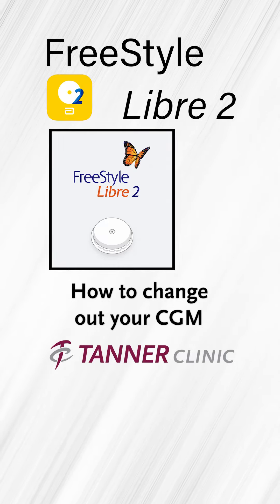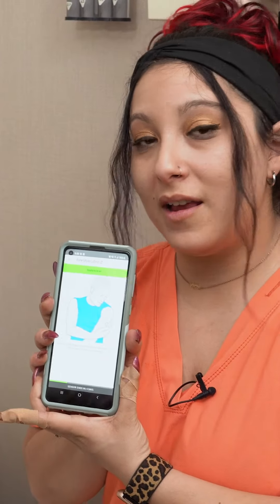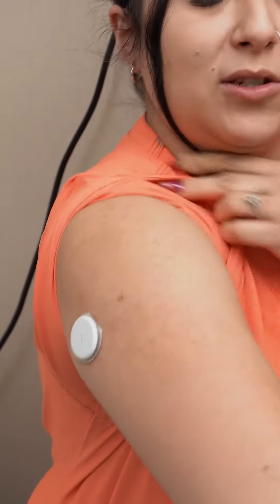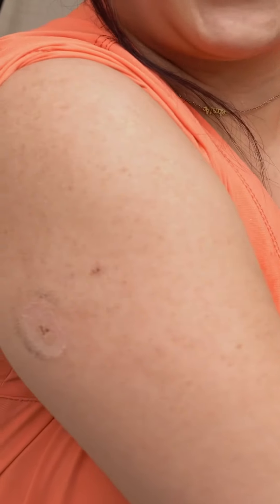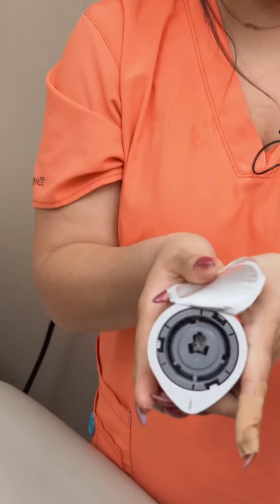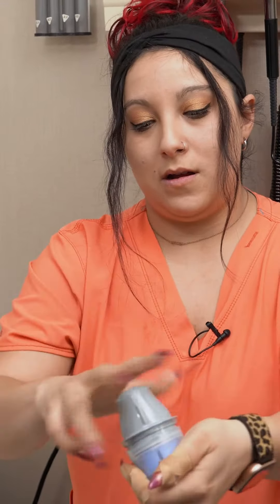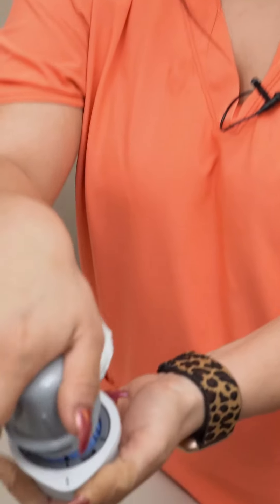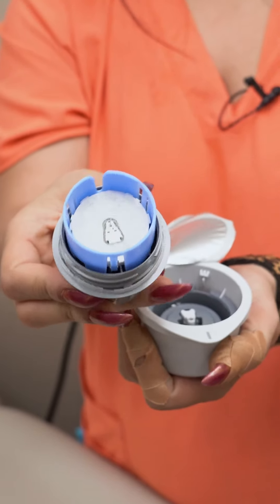How to change out your FreeStyle Libre 2 Continuous Glucose Monitor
Check out this short video about How to change out your FreeStyle Libre 2 Continuous Glucose Monitor.

WHEN SHOULD I SEE AN ENDOCRINOLOGIST?
You might want to see an endocrinologist if you experienced any of the following conditions: menopause, diabetes, metabolic disorders, lack of growth, osteoporosis, thyroid diseases, reproductive diseases, hypertension, and infertility. Any of these conditions, along with other symptoms, are an indicator to have your endocrine system checked. Upon the first visit with our endocrinologists, you will get a thorough checkup of your entire body, including your hormone levels. Following diagnosis, our endocrinologists will suggest a treatment plan depending on which underlying condition is causing your symptoms.

Dr. Al-Rayess arrived in Utah in 2005 and began his practice at Davis Endocrinology and Diabetes. He joined Tanner Clinic in November 2012. He and FNPs Brett Rawlins and Kelly Presnell—in addition to Dr. Steven Brown—make a dynamic, effective endocrinology team at Tanner Clinic.

SOCIAL